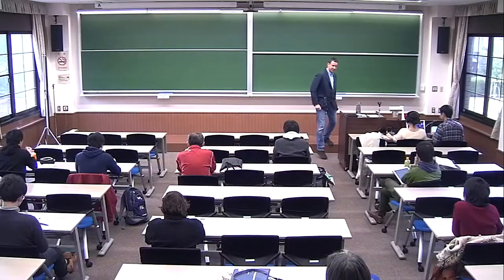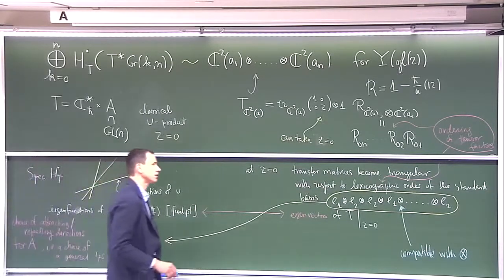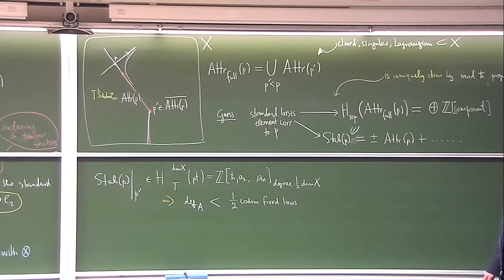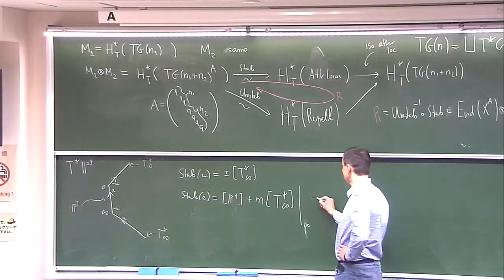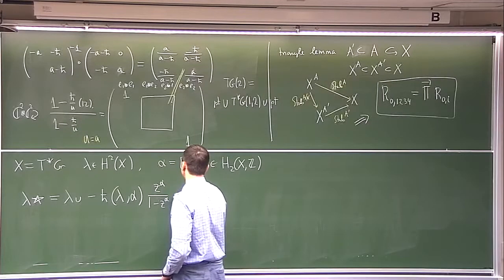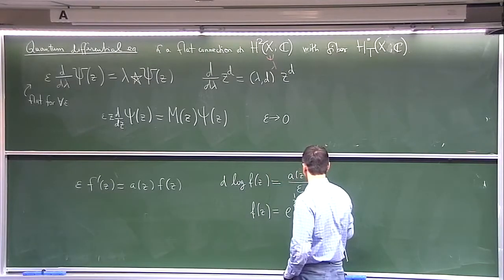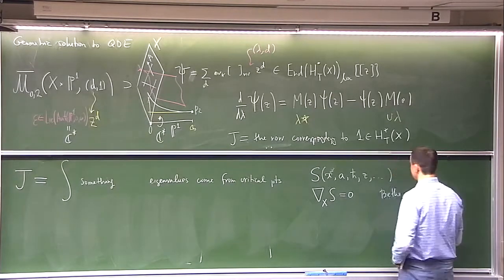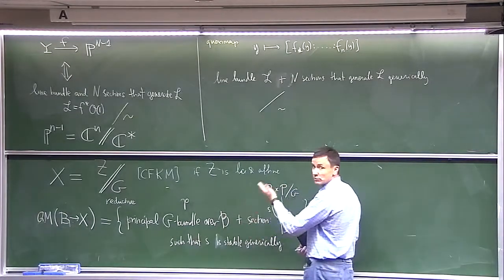Kyoto U. "Curve Counting, Geometric Representation Theory, and Quantum Integrable Systems" L.5